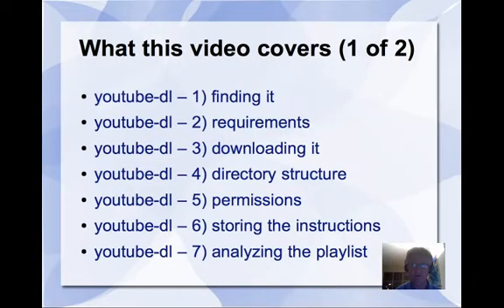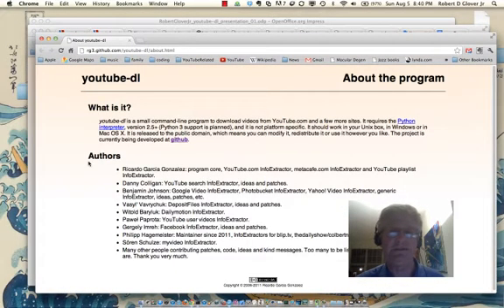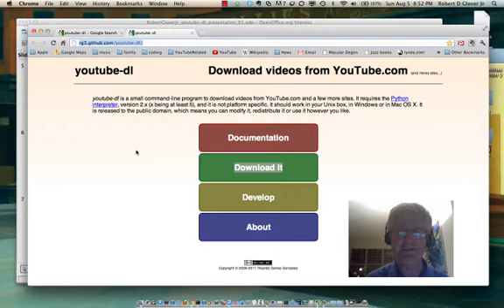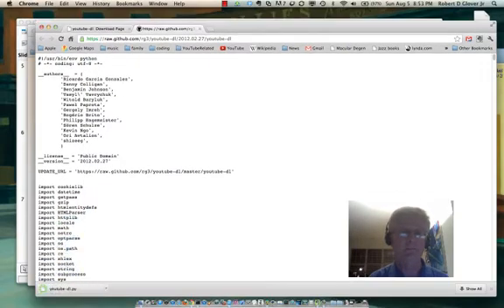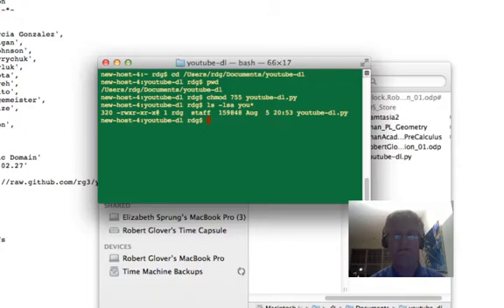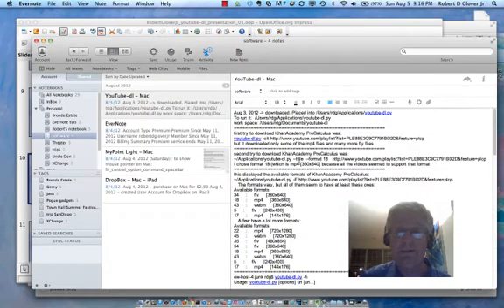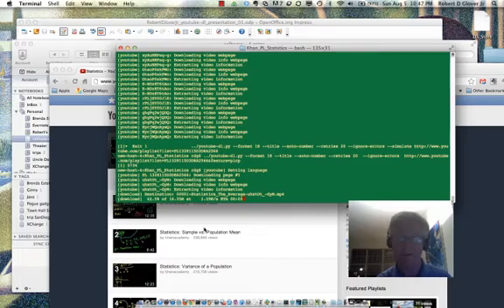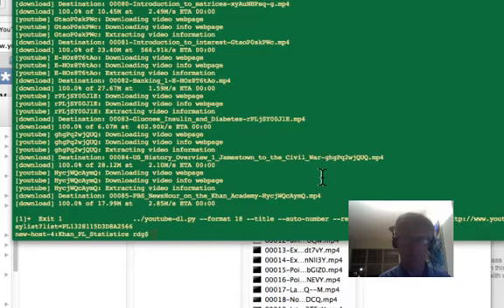Using youtube-dl to Download a KhanAcademy Playlist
How on a MAC to install, configure, and use "youtube-dl" to download a KhanAcademy playlist. (Or any other playlist).   The concepts taught can also be used on Windows and Unix. This video is deliberately *very* fast paced because a typical geek absorbs information *really* quickly.  If you find the pace too fast, slow it down using a product such as "MySpeed" (Mac/PC) or "FoxTube HD" (iPad) or "FoxTube" (iPhone).